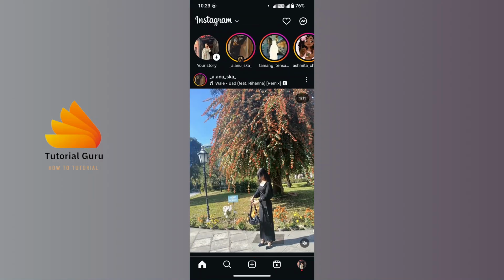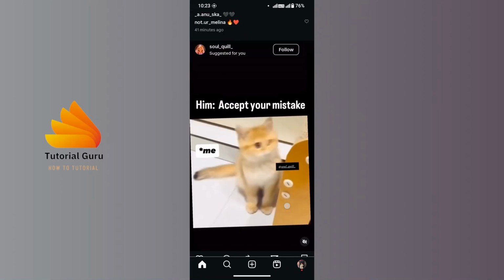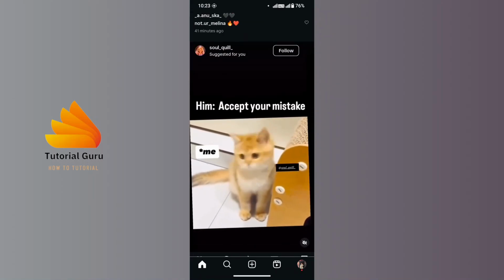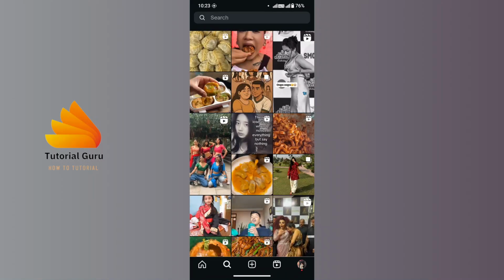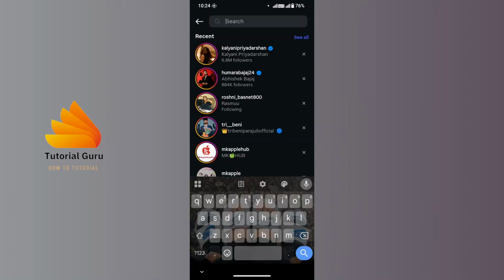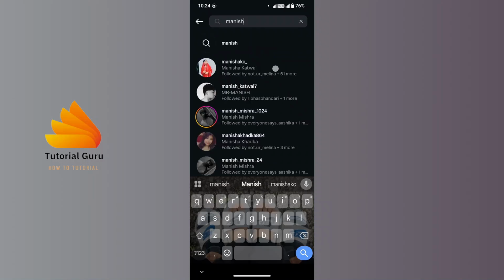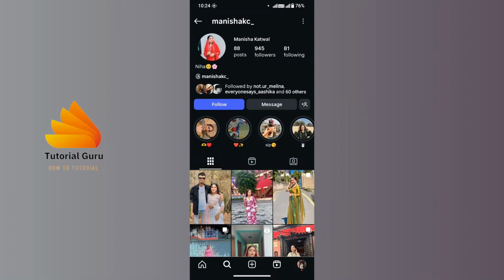How to Follow Someone on Instagram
In this video, you’ll learn how to follow a user on Instagram step by step using the latest 2025 update. If you're new to Instagram or want to connect with friends, creators, or businesses, this tutorial will show you the easiest way to follow accounts.